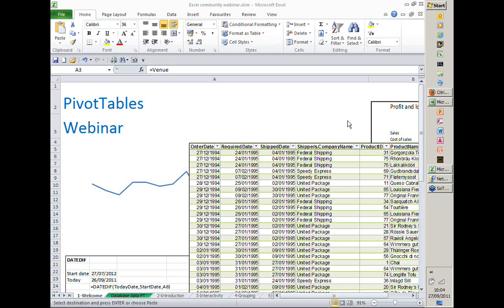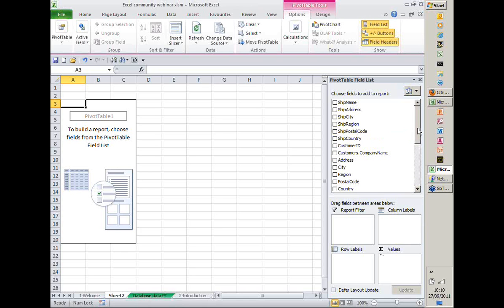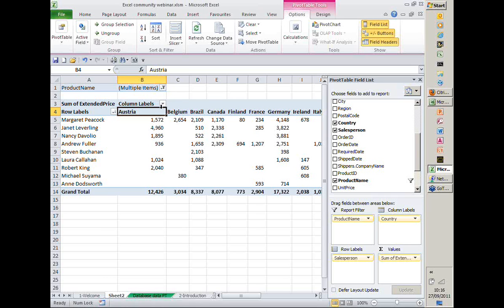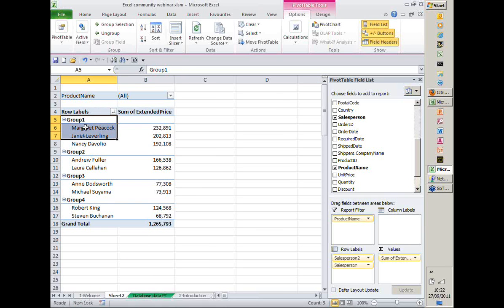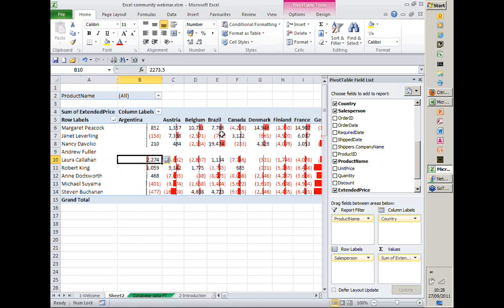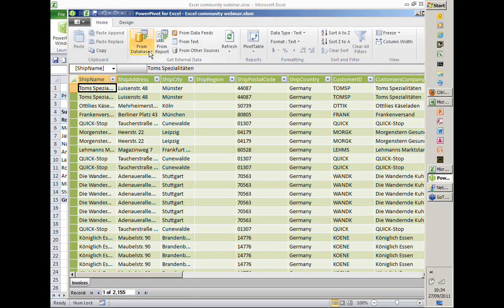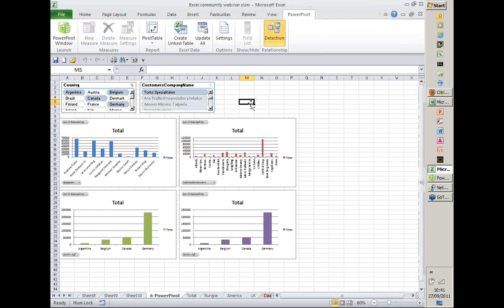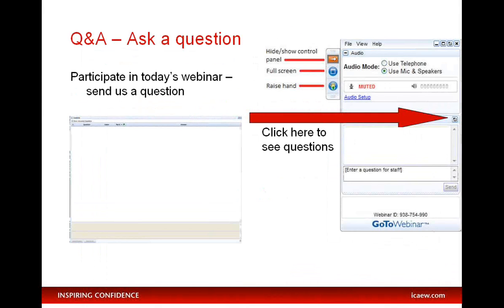Áp dụng Pivotable trong Excel để tổng hợp dữ liệu - Practical uses of Excel Pivot Tables - by ICAEW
A webinar for guiding how to use Excel Pivot Table.

AFA Research & Education, một tổ chức nghiên cứu và đào tạo chuyên sâu trong lĩnh vực kế toán, kiểm toán, thuế và tài chính doanh nghiệp.

Hotline:
AFA Hà Nội: 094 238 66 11
AFA TP.HCM: 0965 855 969